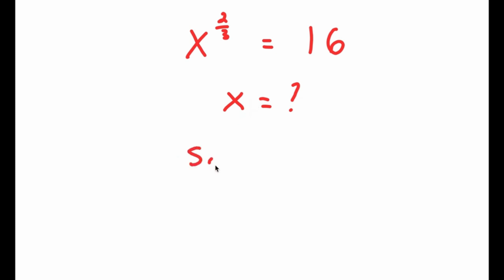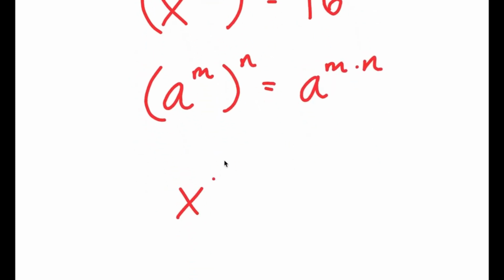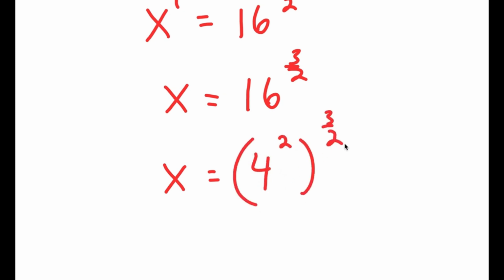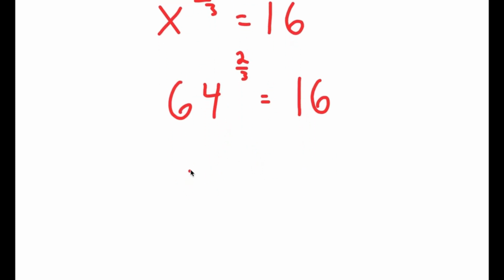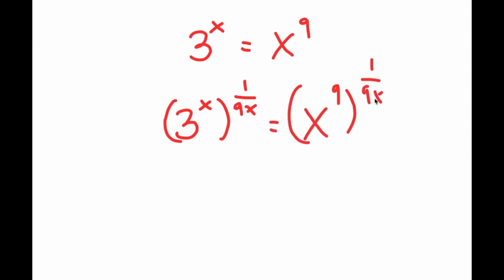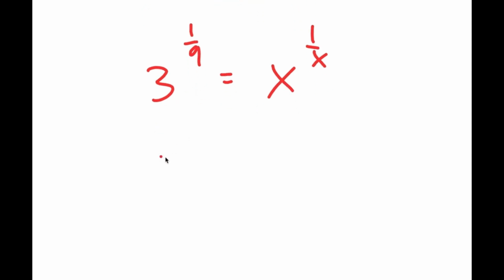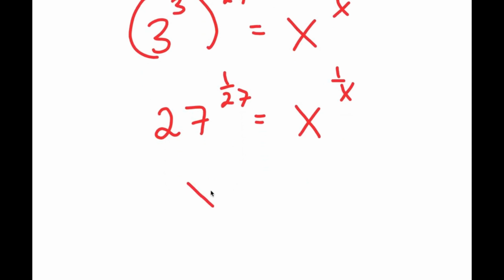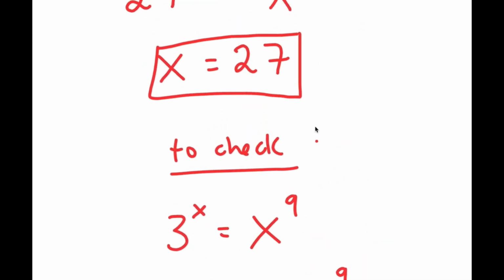A Nice Algebra Problem | Can you solve this ? | Math Olympiad